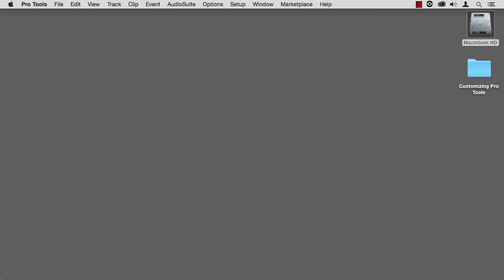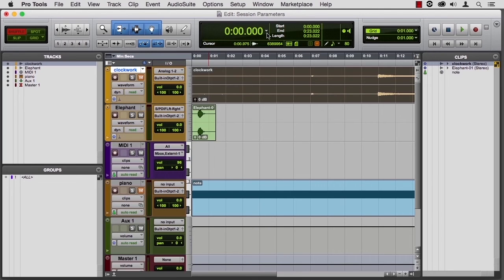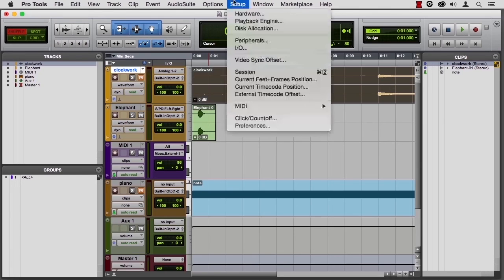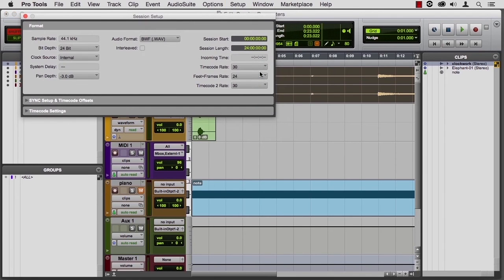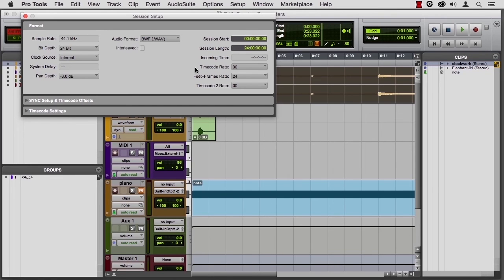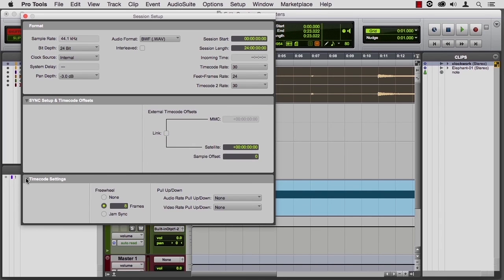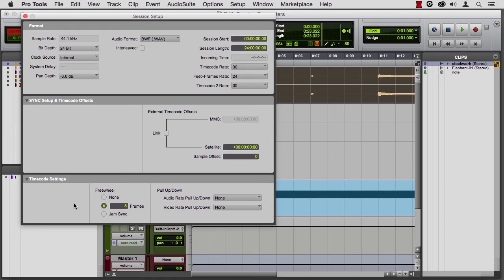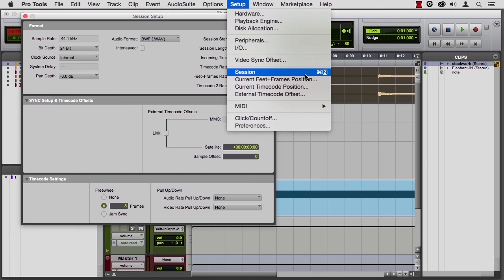Learning ProTools 12 03 10 Session Parameters